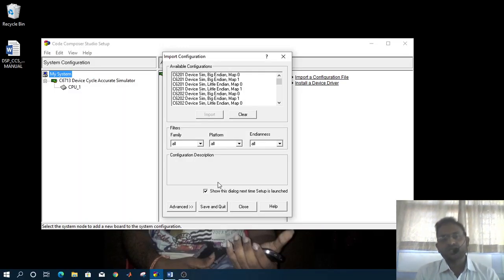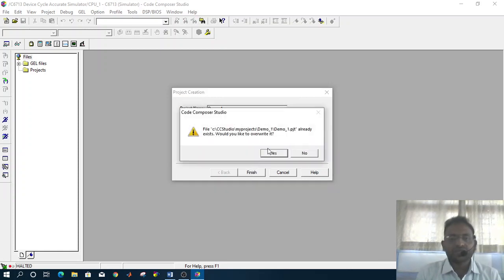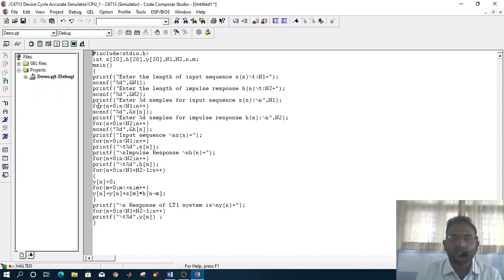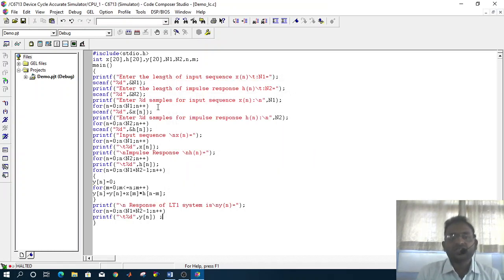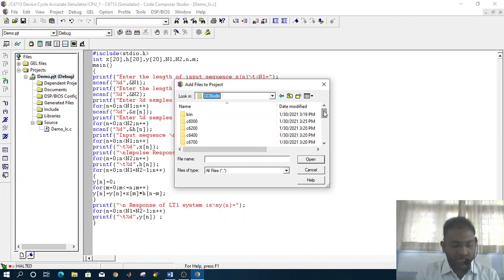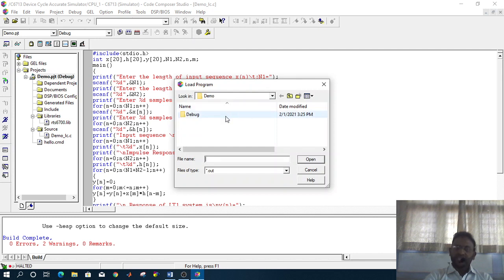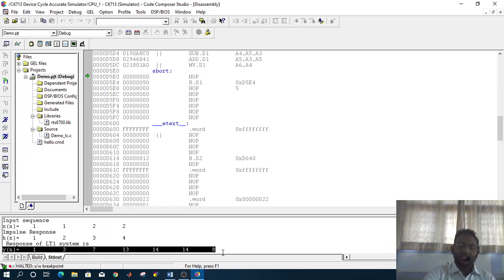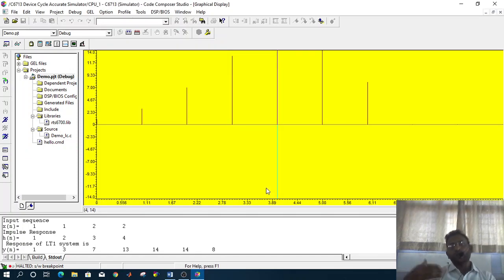Verification of Liner Convolution Using Code Composer Studio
Technical Labs